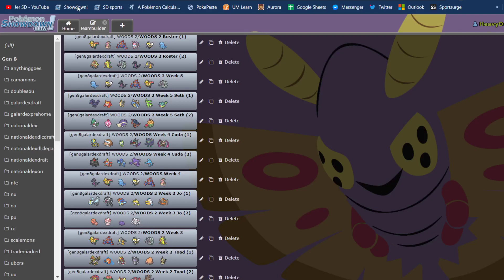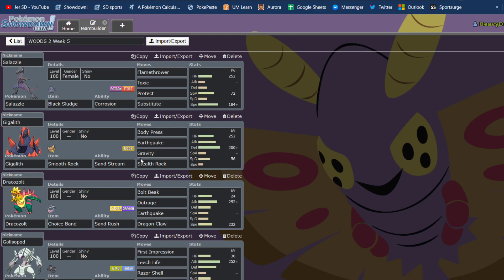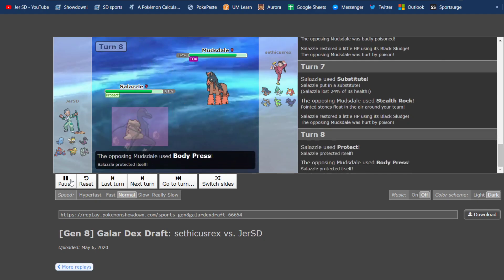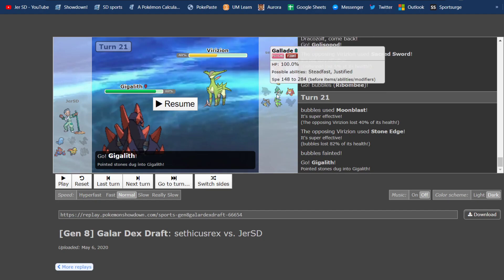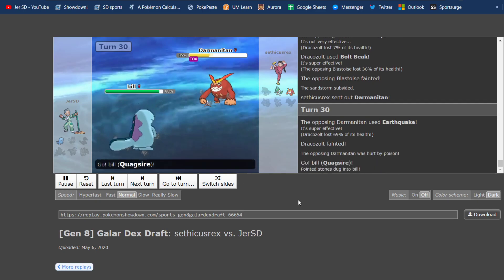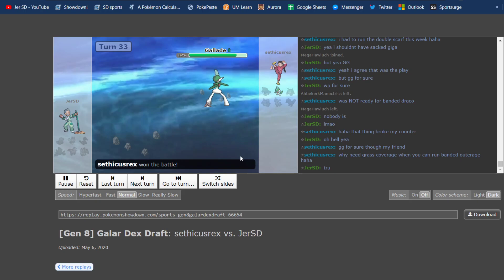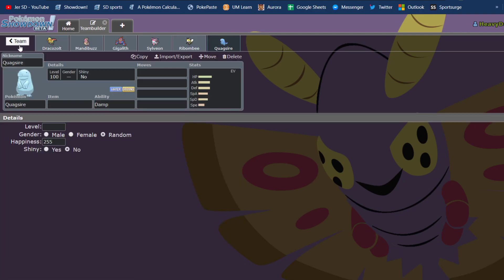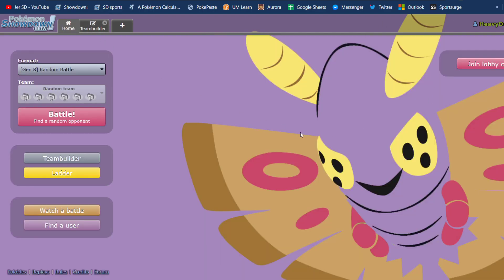Kentucky's Chicken Gets Fried! Seattle Pidgeots vs the Kentucky Kommo-o's! [The WOODS Week 5]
late upload but here is my battle vs Seth my good buddy!
shout out to the dope Lavender Town remix by glitch!